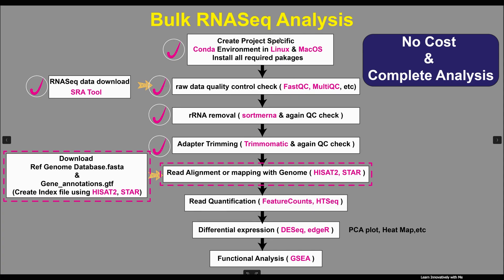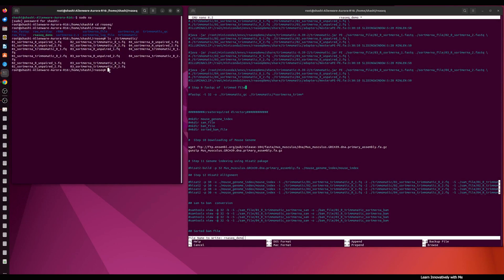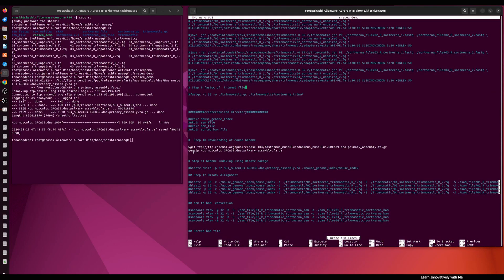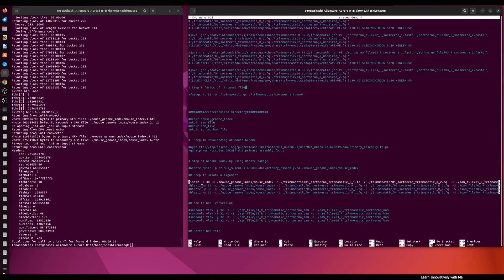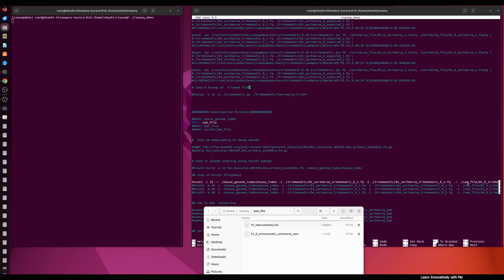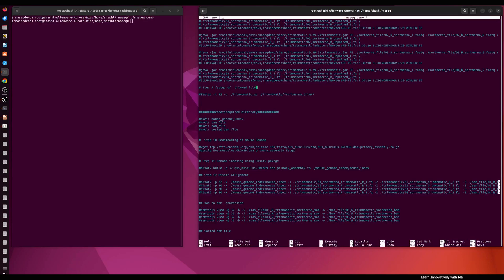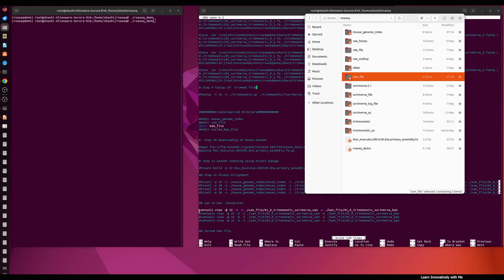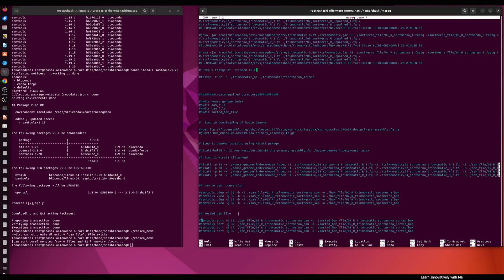Bulk RNA-Seq Analysis Demystified: Step-by-Step Tutorial Part 6 Read Alignment or Mapping by HISAT2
Welcome to Part 6 of our Bulk RNA-Seq Analysis series! In this tutorial, we'll dive into the critical steps of read alignment or mapping using HISAT2. By the end of this video, you will learn how to:

🔹 Download a reference genome
🔹 Index the reference genome using HISAT2
🔹 Perform read alignment with HISAT2
🔹 Convert SAM to BAM files using SAMtools
🔹 Sort BAM files using SAMtools

These steps are essential for accurate RNA-Seq data analysis, ensuring your data is ready for downstream processing and interpretation.